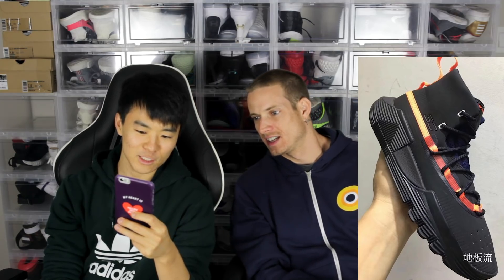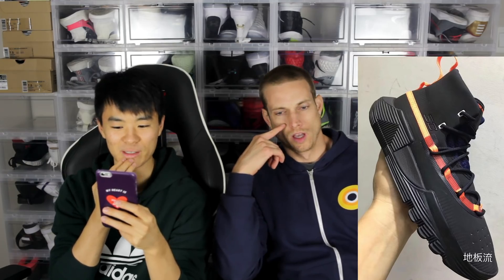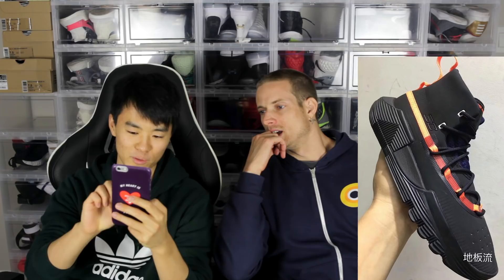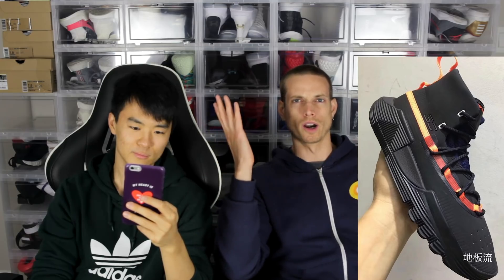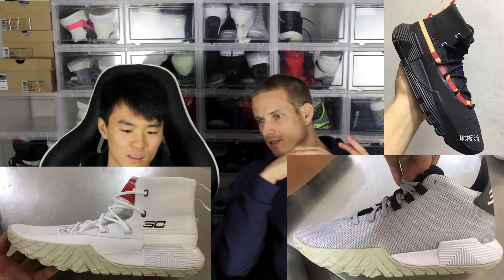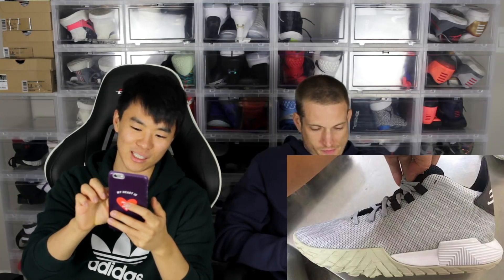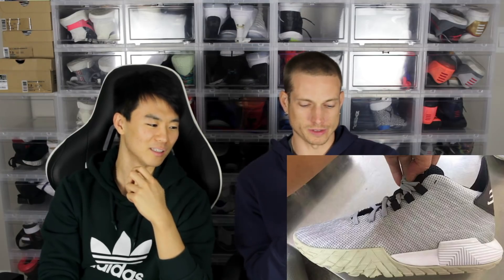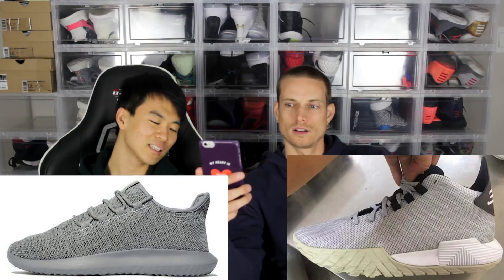Under Armour Curry 3 Zero 2 Low Leaked Sample!